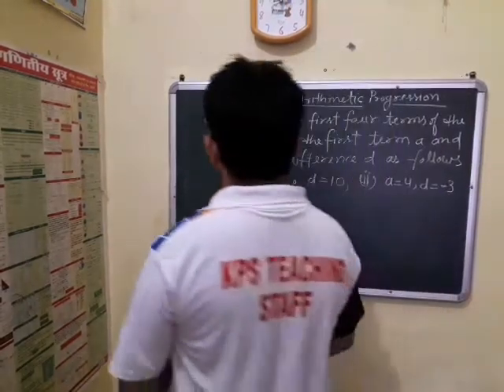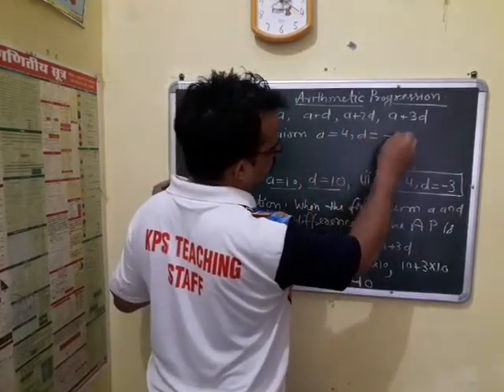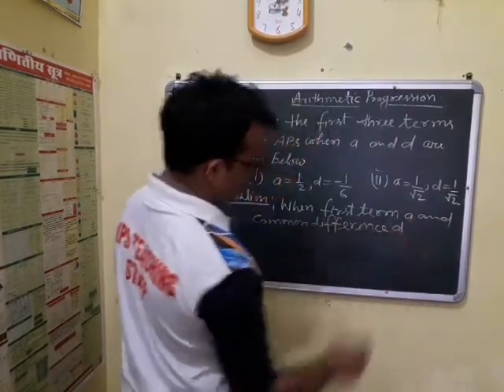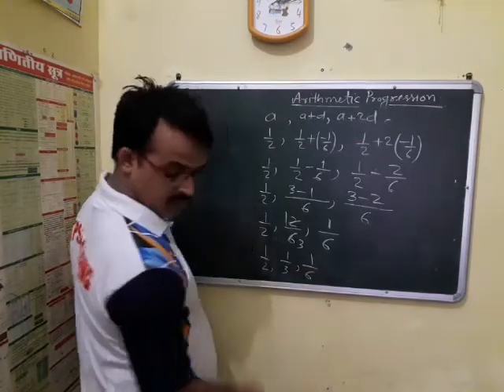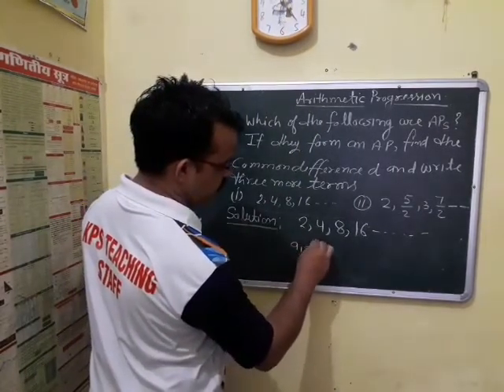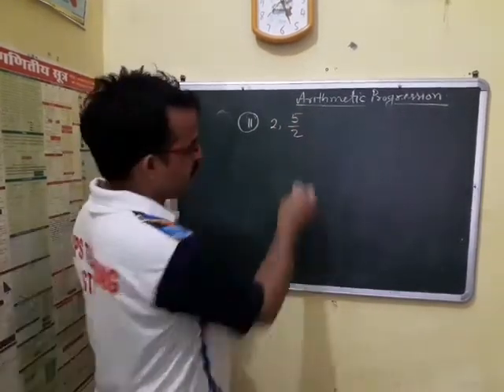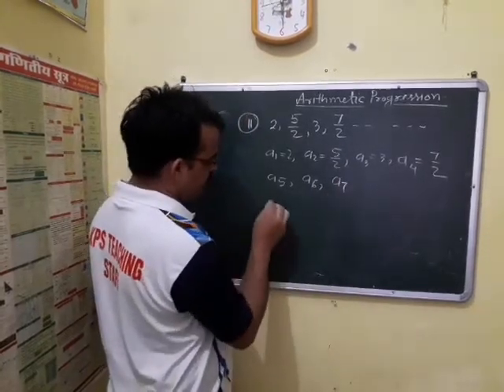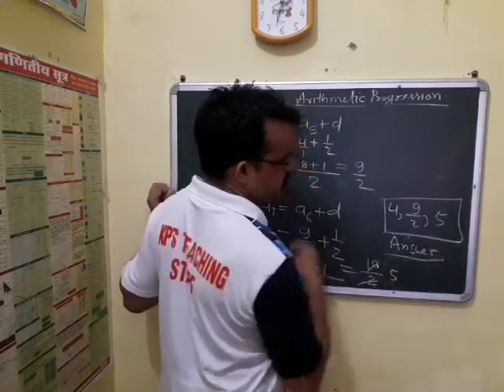Arithmetic Progression class 10th part 2